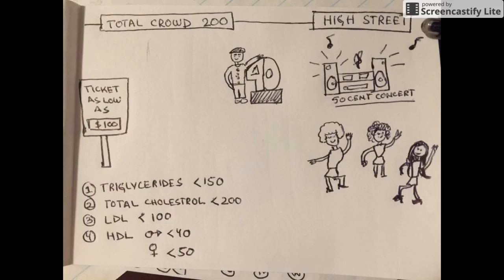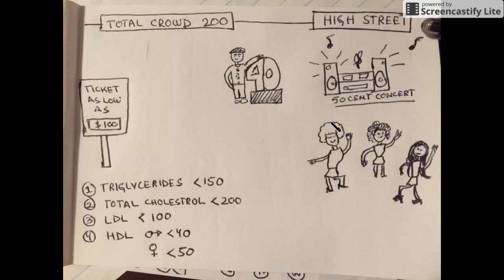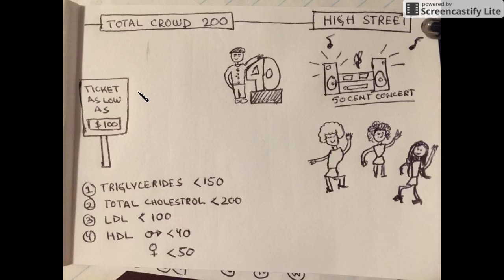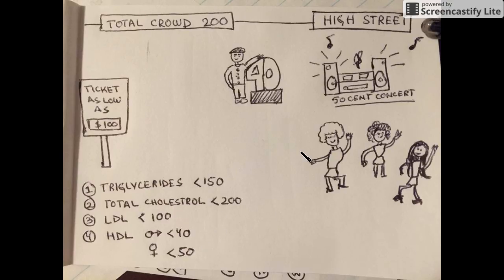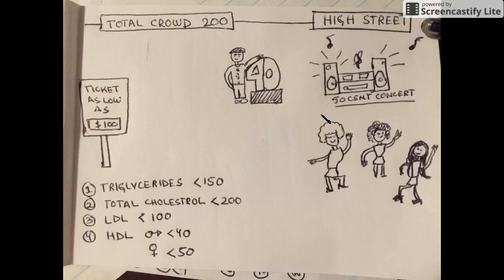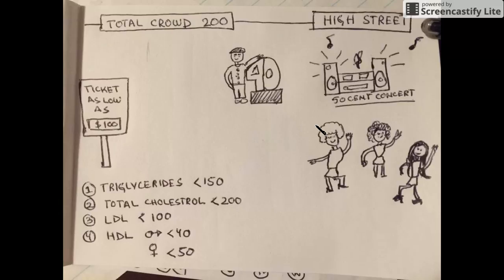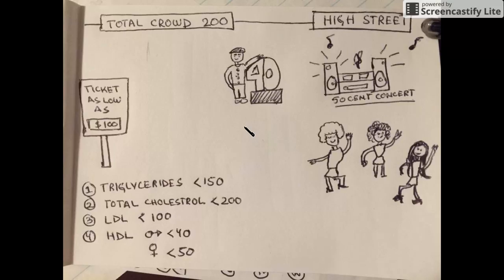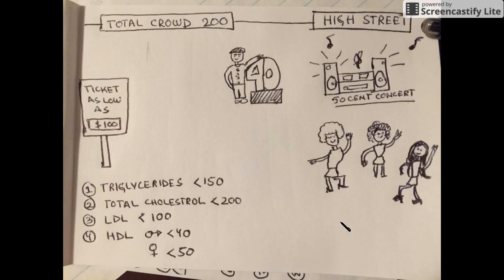normal TG and cholestrol values usmle mnemonic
normal triglyceride and cholestrol values